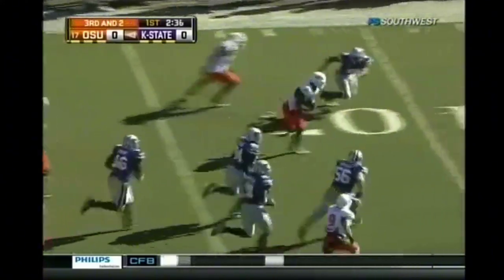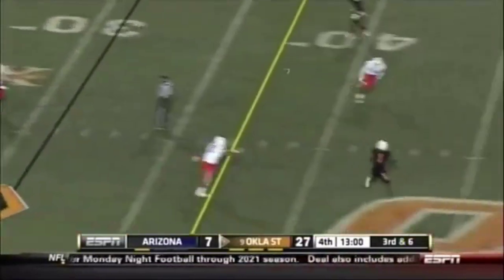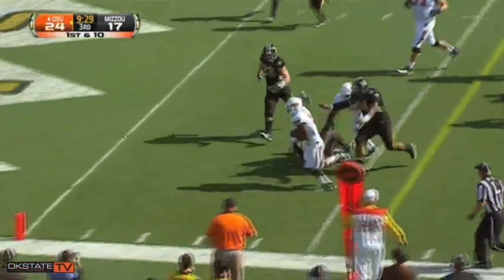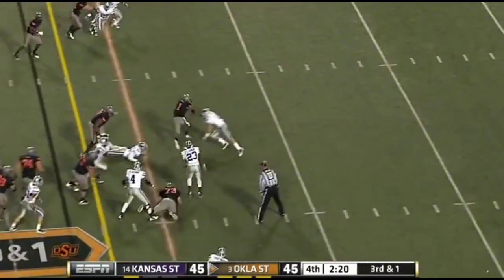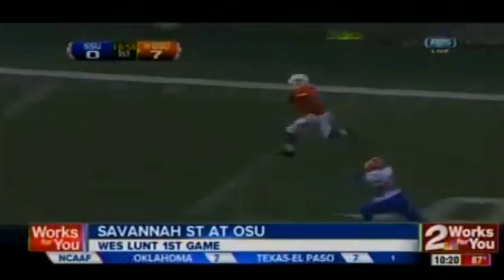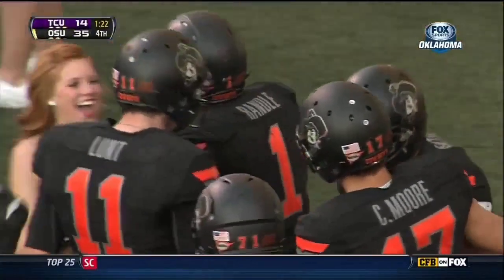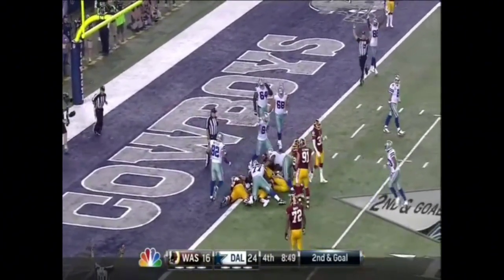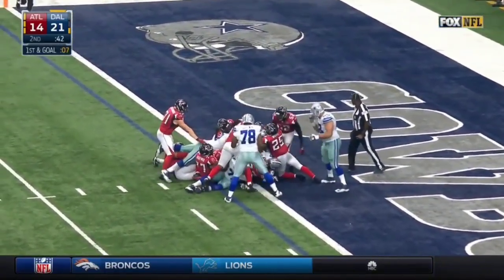Joseph Randle full highlights